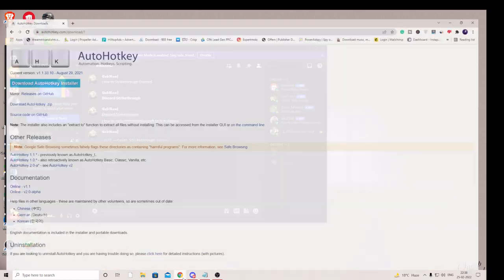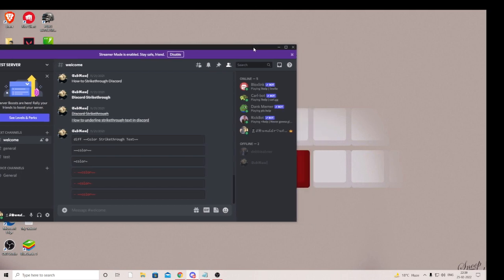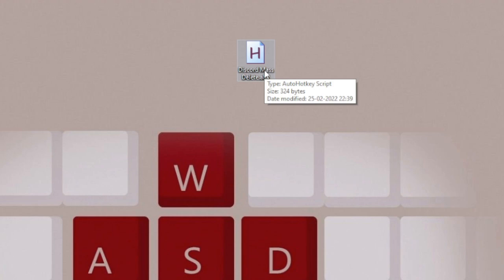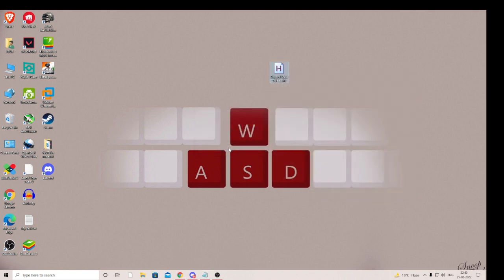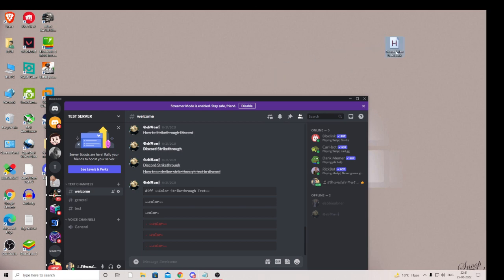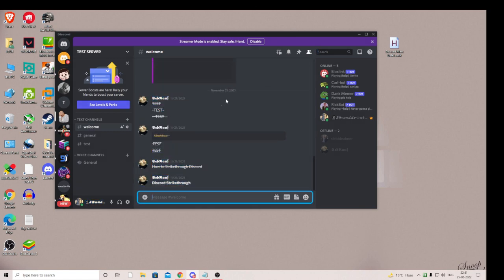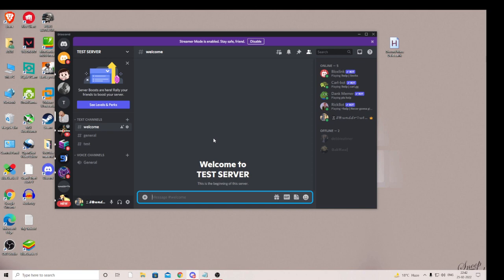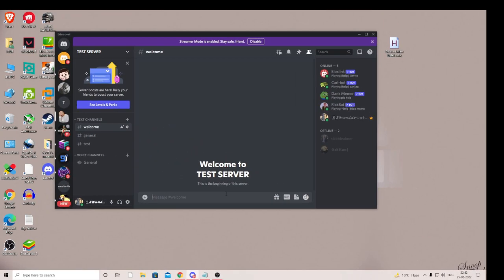How to Mass Delete Discord Messages in 2022 - *Updated*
Use this simple script that will automatically delete messages from the selected discord server and DM.

𝐒𝐜𝐫𝐢𝐩𝐭 𝐂𝐨𝐝𝐞 𝐭𝐨 𝐏𝐚𝐬𝐭𝐞

t::

Loop, 100000

send, {Up}

send, ^a

send, {BS}

send, {Enter}

send, {Enter}

sleep, 100

Return